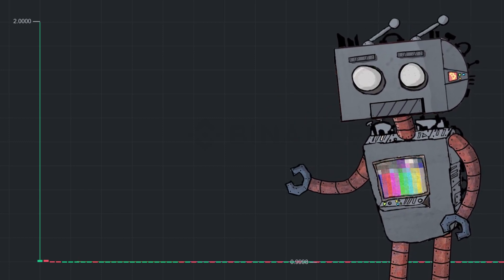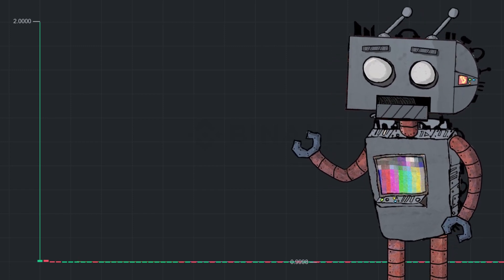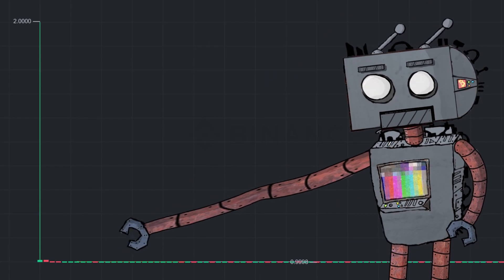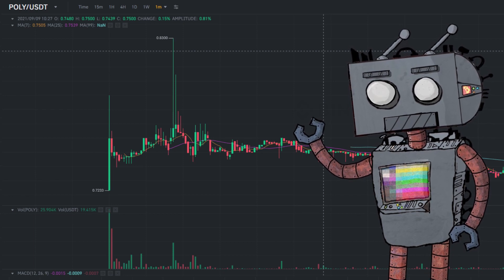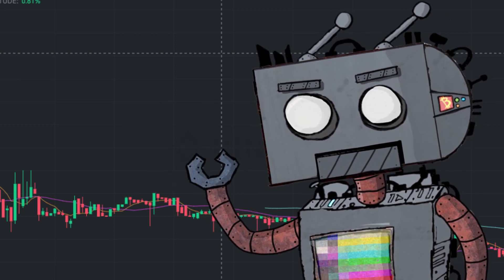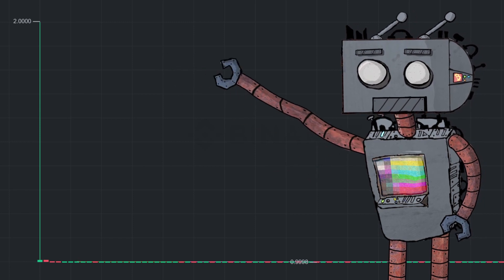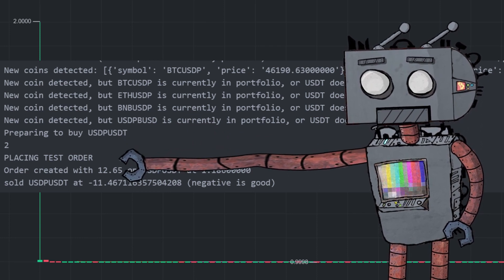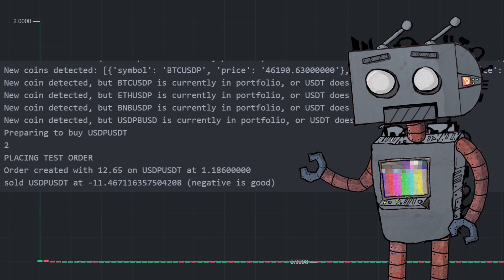How my crypto trading bot made profit on a stablecoin listing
My open source crypto trading bot written in Python can detect new coin listings on Binance and quickly trade them for **hopefully** some good gains.